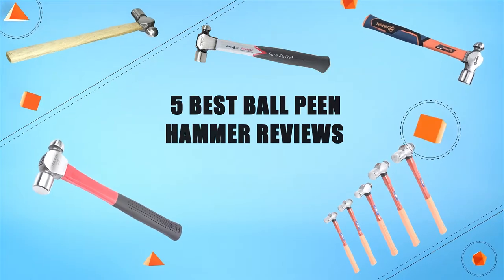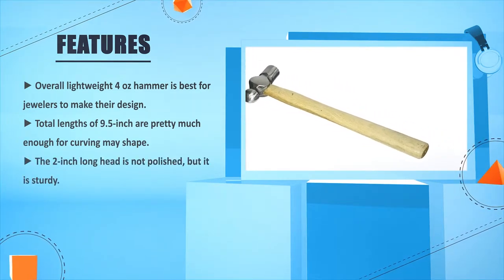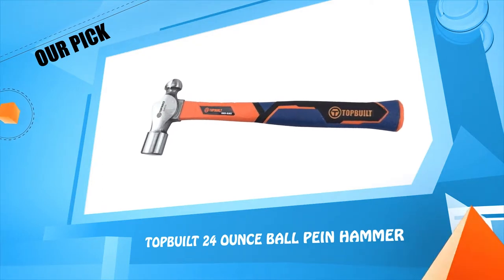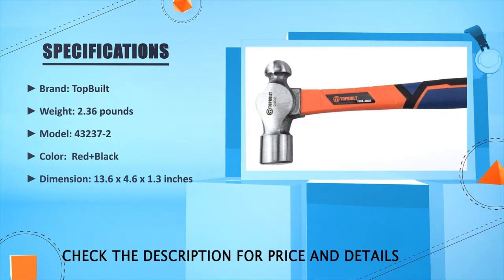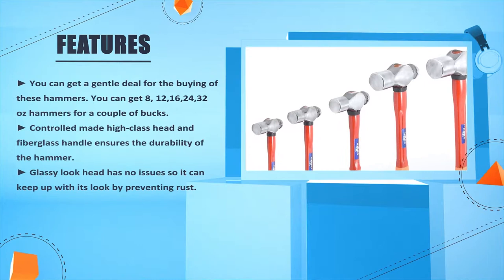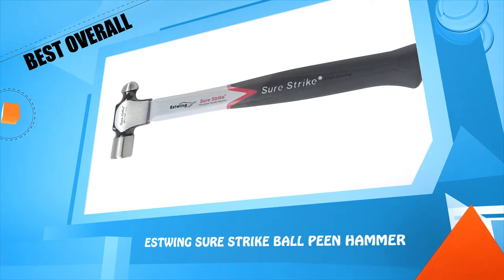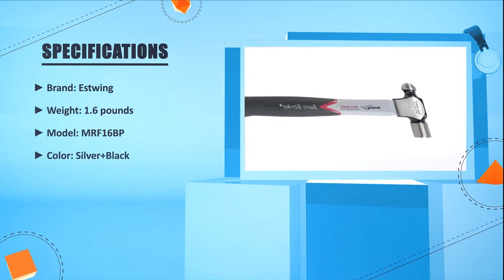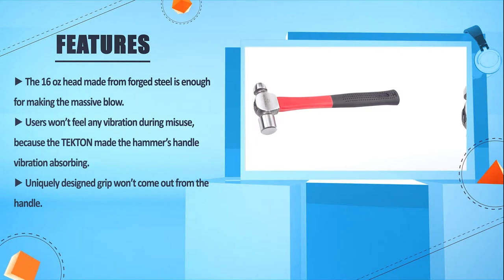Hammer: 5 Best Ball Peen Hammer Reviews In 2024 | Estwing Ball Pein Hammers (Buying Guide)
✅ Thinking to buy the best ball peen hammer? This video will inform exactly which are the best budget ball peen hammer on the market today.

⬇️Click SHOW MORE⬇️

Estwing Sure Strike [Amazon]
TEKTON 30403 [Amazon]
Beadsmith 20322 [Amazon]
TopBulit 24 Ounce [Amazon]
Neiko 02870A [Amazon]
vvvvvvvvvvv

We have an expert team researching continuously to let you know which are the best ball peen hammers on the market today.

We aim to save your valuable time and money, so we’ve listed down some of the ball peen hammers in 2024.

Our experts consider the ball peen hammers’ overall performance, design, usability, and features, then compare them with the price to find out the best budget ball peen hammers for you.

If you have already used ball peen hammers or you want to suggest us a better ball peen hammer that we didn’t mention in this video ball peen hammer list, please don’t hesitate to inform us. We will accept your suggestion cordially and add that to our next top rated ball peen hammers list in this year.

Don’t miss this in-depth review of the best ball peen hammer for the money, and enjoy your first or new ball peen hammer buying.